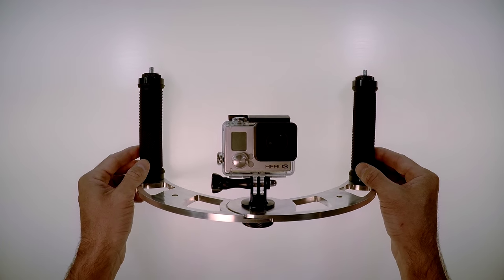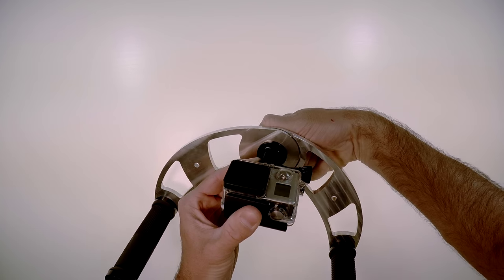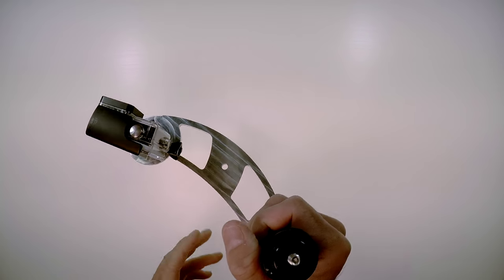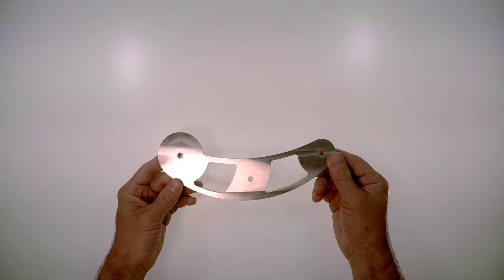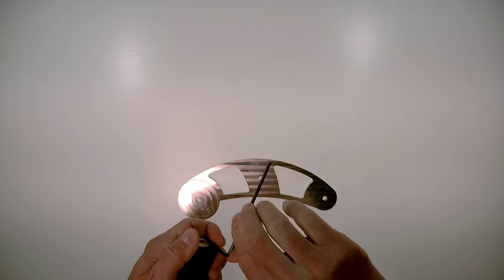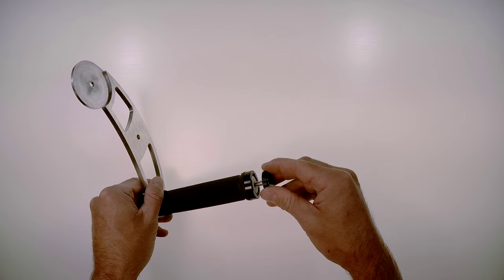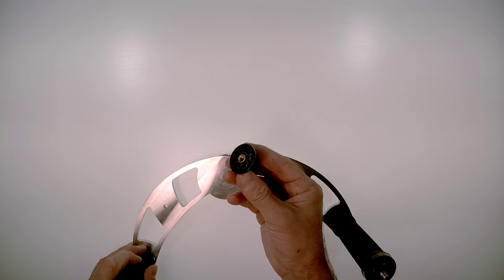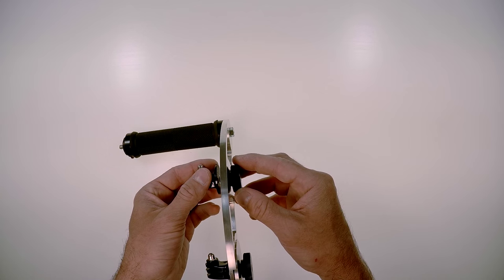DIY Folding GoPro Tray - Easy To Build!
A tray is a great way to mount your GoPros, lights, and other accessories. This tray folds for easier storage and transportation. The parts for this build can be purchased

Parts List:
- God's Country GoPro Tray Arms - You can build a tray with just one arm but you need two to make it folding.
- Two 6" long, 1/4-20 threaded bolts
- Two lock on grips (also called locking  grips). Make sure the grips have a lock ring on both sides.
- Four 1/2" CPVC pipe caps. These are CPVC caps, not PVC (they are different sizes).
- One flash hot shoe adapter. The threaded rings from this adapter are used to secure the grips.
- One 1/4-20 threaded thumb screw with at least a .5" long threaded shaft.
- GoPro tripod adapter. Used to mount the GoPro to the tray.
- A small thin piece of rubber to sandwich between the two tray arms.
- 1/4" lock washer for use on the main pivot thumb screw.